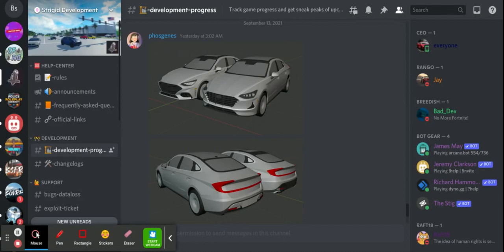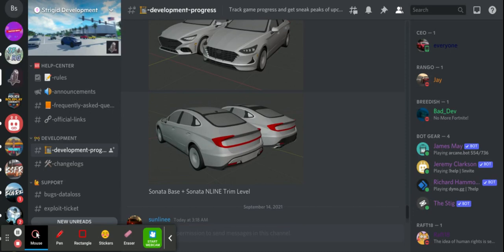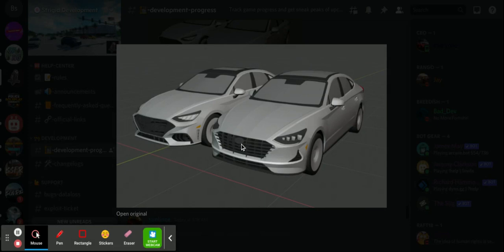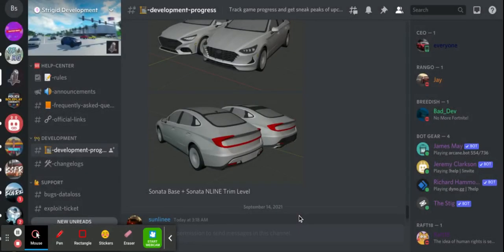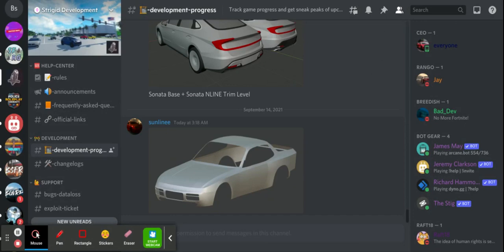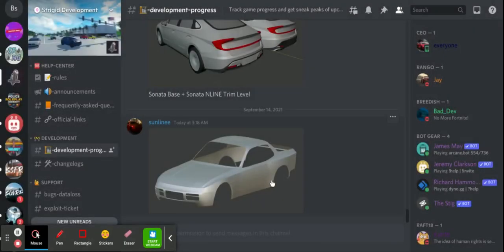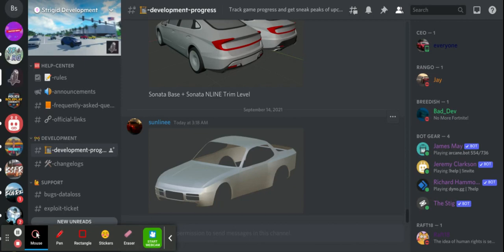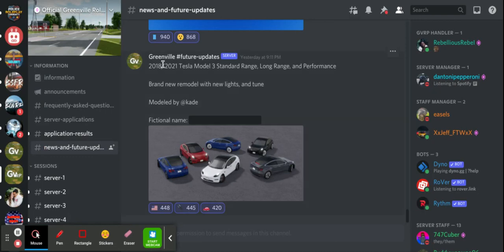GreenVille And Southwest Updates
Update coming to Greenville and Southwest Florida.